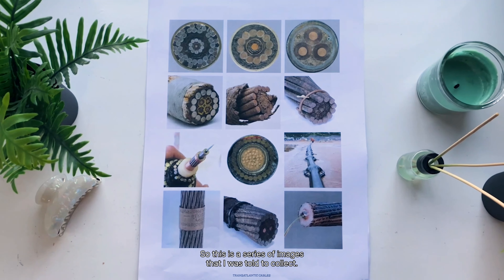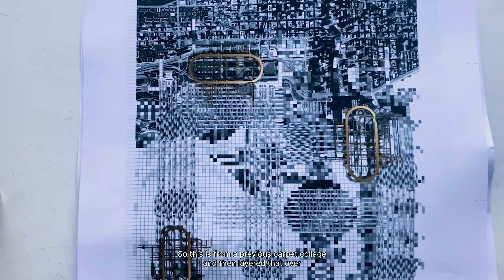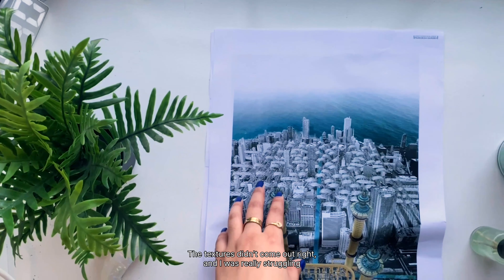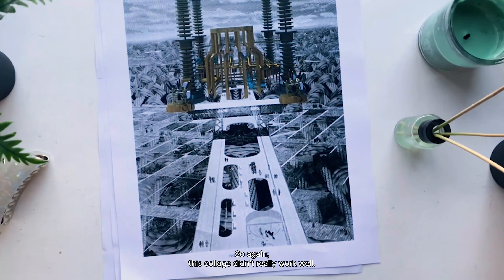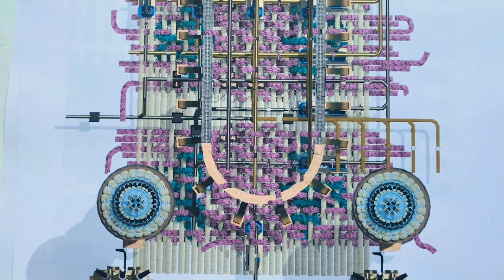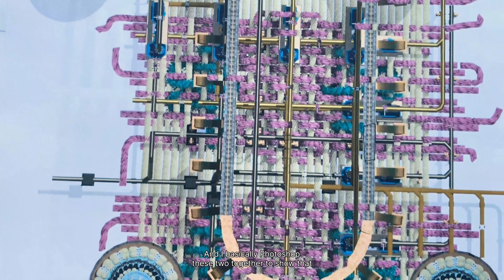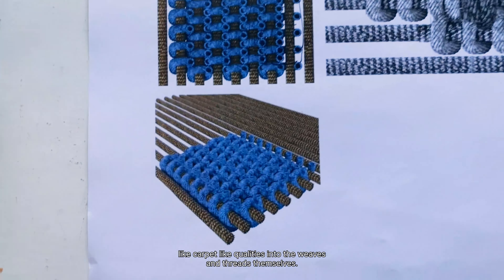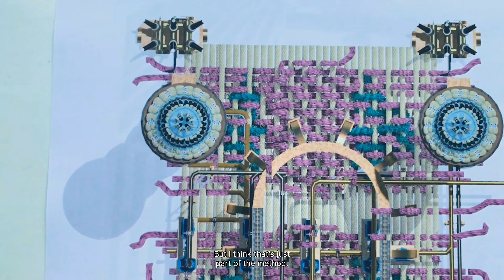how I’m using multiple software to create architecture drawings 👀 | archi diaries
Having work that is successful and some that is unsuccessful is all part of the process. This week was a long one, but I did manage to create some drawings I’m pretty happy with. I think the project is finally starting to move off from a stage of just in-depth research and testing and more into designing — even if it is in the non-traditional sense. The idea of ‘rendering’ something has also been exciting to explore since a render or a drawing doesn’t necessarily need to be computer generated.

Also I tried filming this completely handheld so please bear with the shakiness, I was just testing out whether it’s a better way of filming so that you can see the pages in more detail. I’m really looking forward to the Christmas break and will probably film other kinds of videos during then.

✨ FAQ ✨
where are you based? ~I’m in London, United Kingdom 🇬🇧
where do you study? ~ university of greenwich 🍃
what do you study? ~  5th year MArch architecture 💗